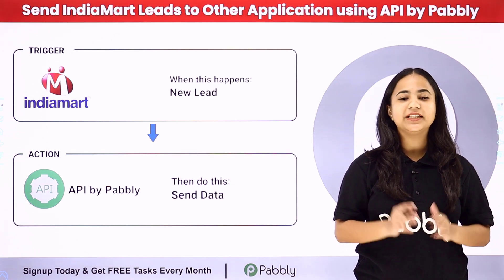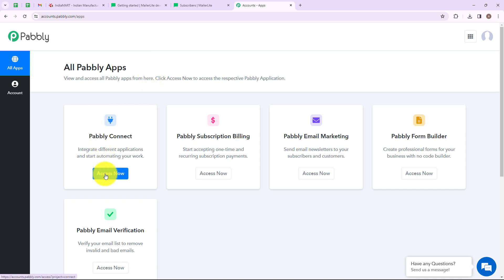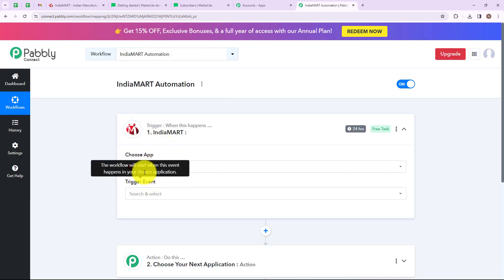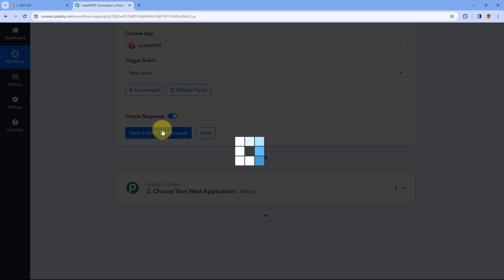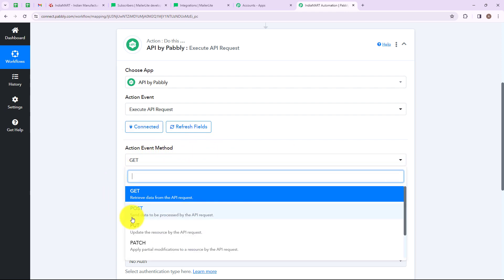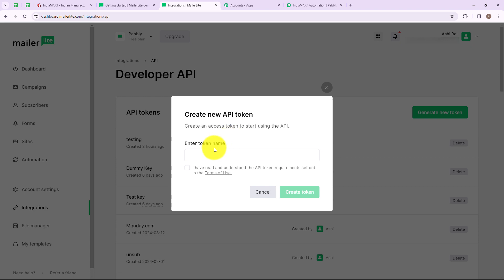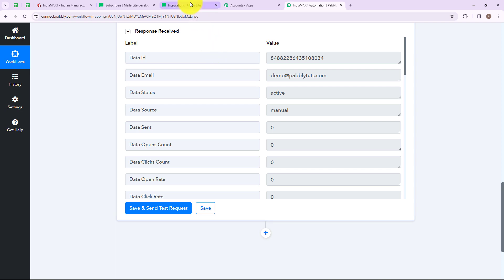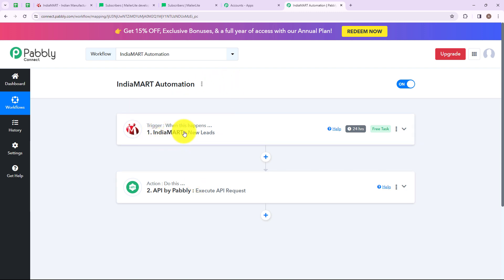How to Send IndiaMART Leads to Other Application using API by Pabbly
In this tutorial, we'll walk you through the process of sending IndiaMart leads to other applications using APIs with Pabbly Connect. Pabbly Connect enables seamless integration between IndiaMart and various other applications, allowing you to streamline lead management and ensure that all leads captured from IndiaMart are efficiently transferred to your desired destination.

Discover: Learn how to set up an automated workflow using Pabbly Connect to detect new leads in IndiaMart and send them to other applications via APIs.

Learn: Explore the configuration steps within Pabbly Connect to establish connections with IndiaMart and your desired application(s) using APIs. This includes setting up triggers to detect new leads in IndiaMart and actions to send the lead data to the destination application(s) via APIs.

Explore: Customize the integration within Pabbly Connect to map the relevant lead fields from IndiaMart to corresponding fields in the destination application(s). You can also configure additional actions or filters based on your specific requirements.

Experience: Experience the benefits of automating lead management with IndiaMart and other applications. With this integration, you'll save time on manual data entry and ensure that all leads are accurately captured and forwarded to the appropriate destination for further processing or follow-up.

1. Automation: Pabbly Connect offers automation capabilities that can help you automate mundane and repetitive tasks. This allows you to save time, money and resources.

2. Integration: Pabbly Connect provides a wide range of integrations so that you can connect different web services with each other. This helps you to create smarter workflow processes and make your business more efficient.

3. Security: Pabbly Connect takes security seriously and provides an industry-standard security system to protect your data and applications.

4. Scalability: Pabbly Connect is highly scalable and allows you to easily add new applications and services to your workflow.

 5. Cost-effective: Pabbly Connect is cost-effective and provides plans for different business sizes.